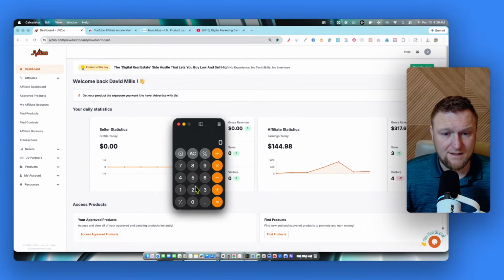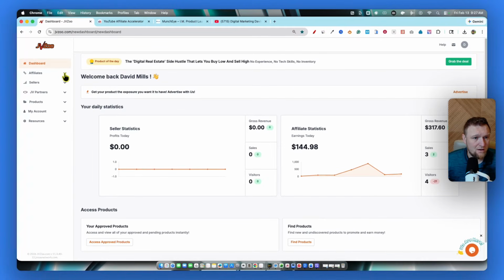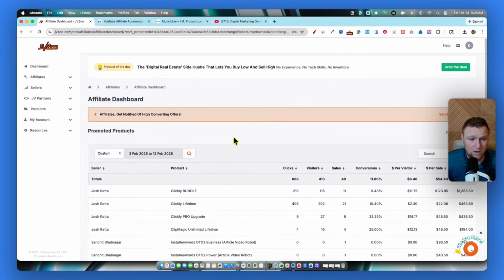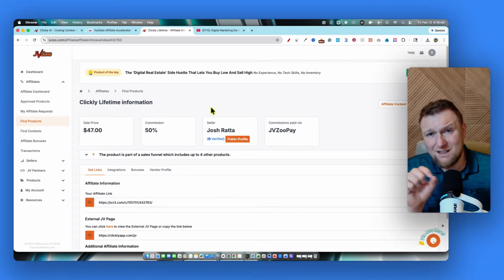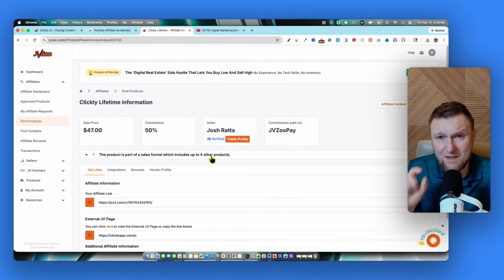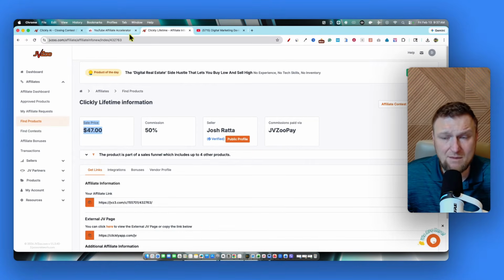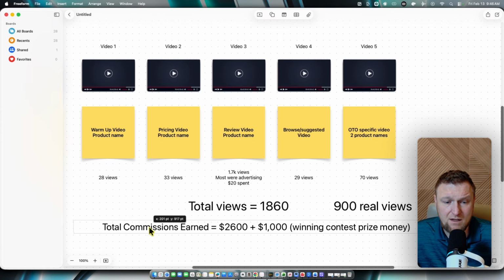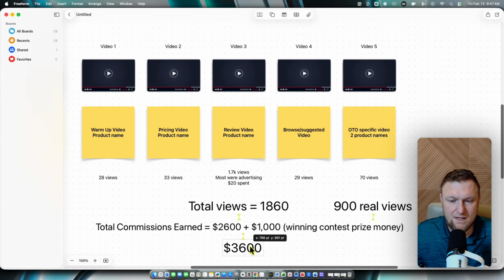How I Make $500 a Day From My Couch (Full Breakdown)